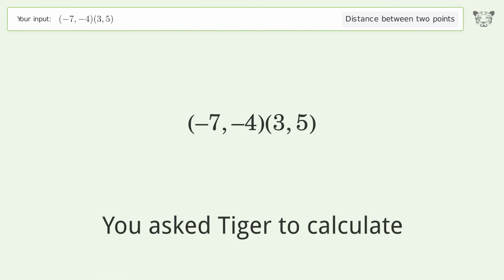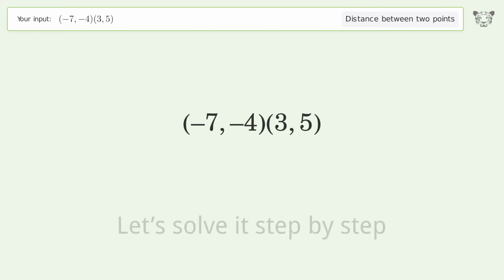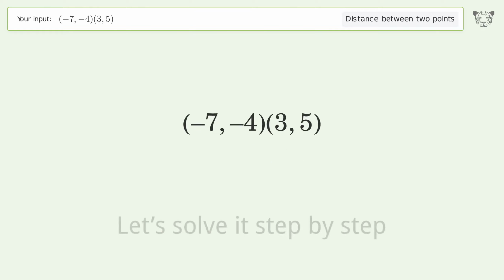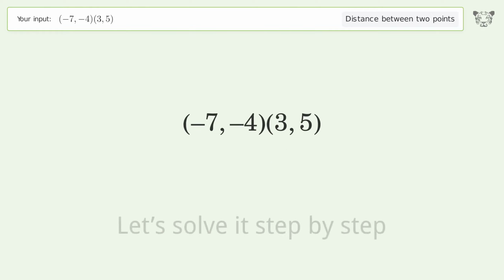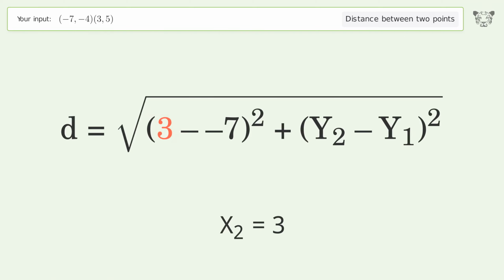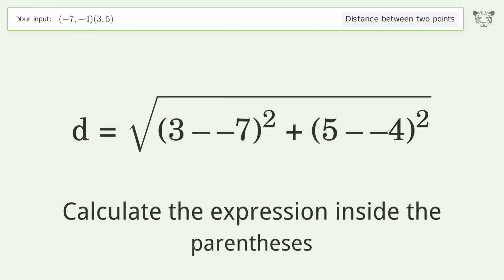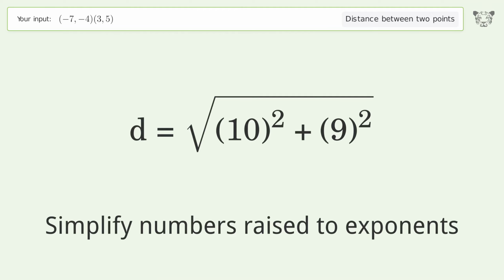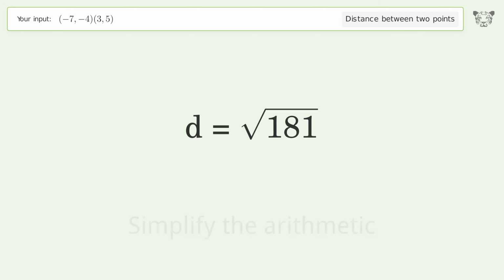Find the distance between two points p1 (-7,-4) and p2 (3,5): Step-by-Step Video Solution